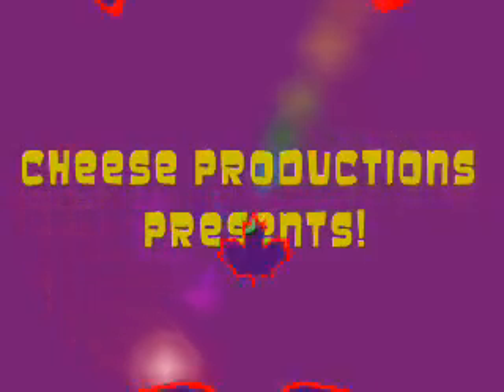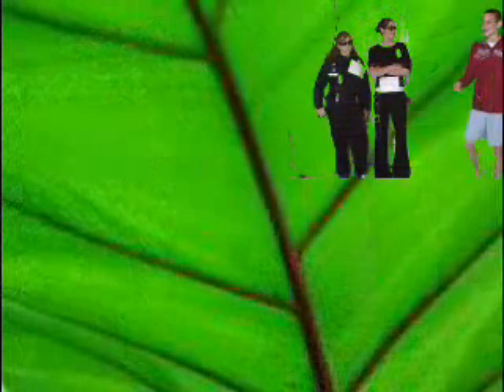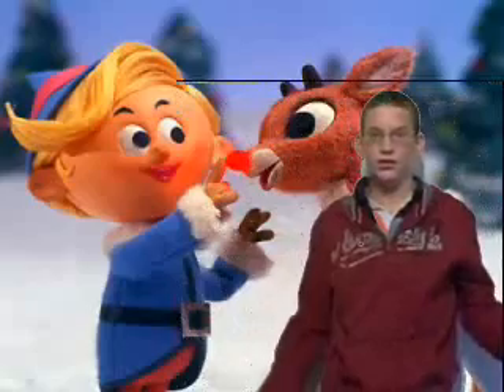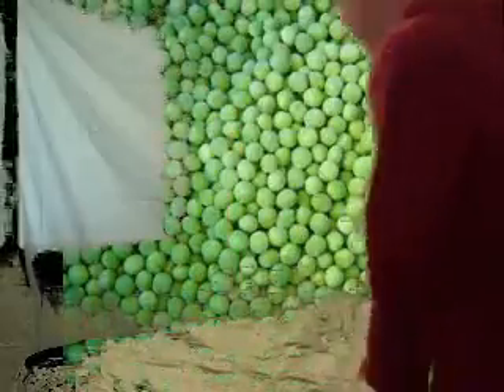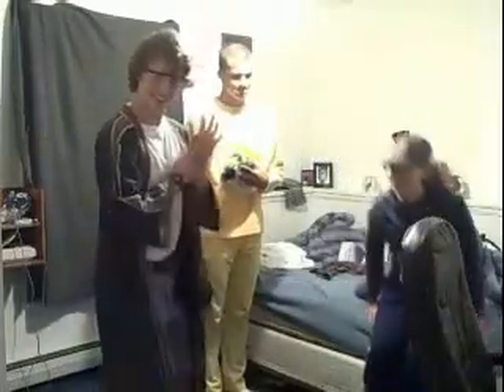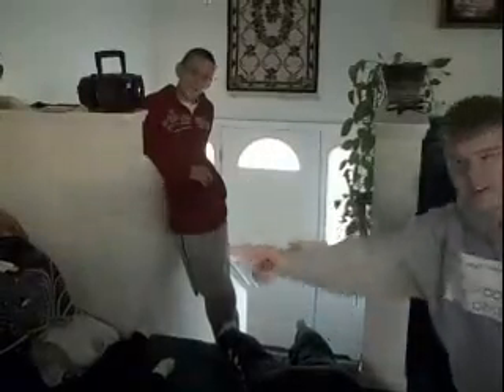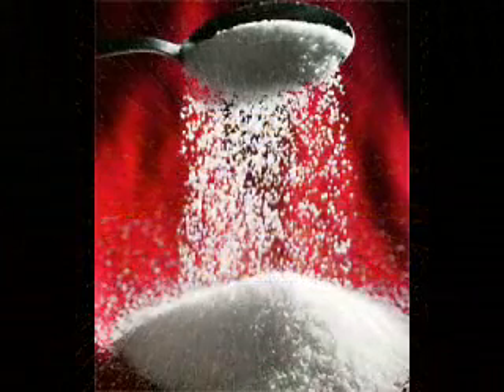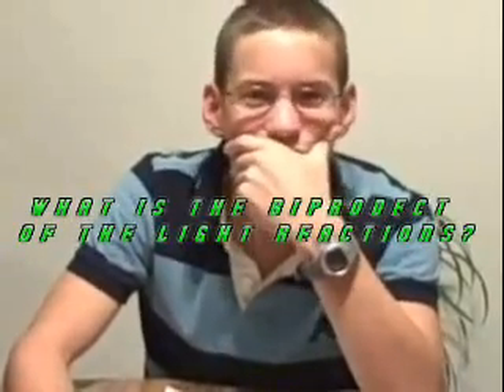THe photosthesis project + (so what) parody by pink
A funny  easy video of what photosythesis is and how it works, with a short
photosythesis parody of "so what" by pink